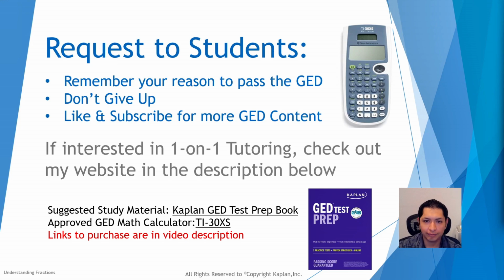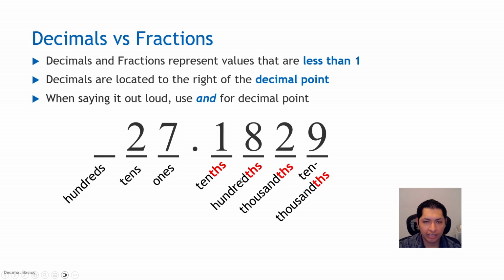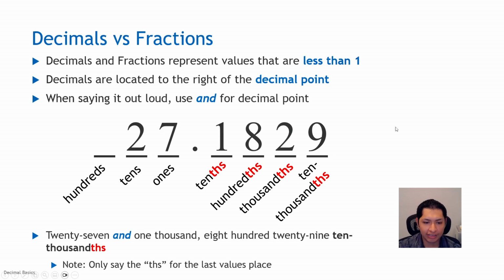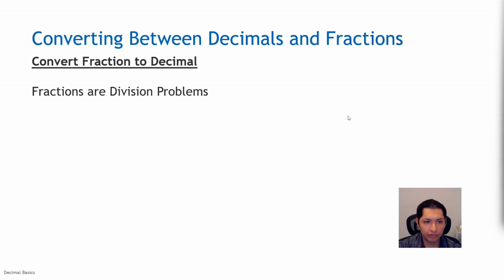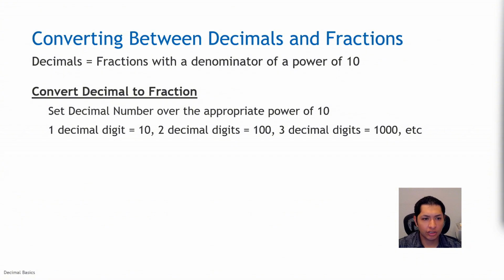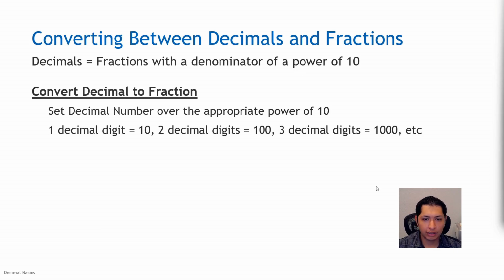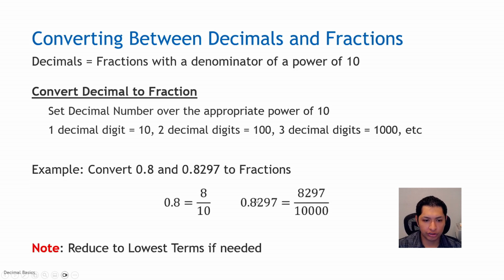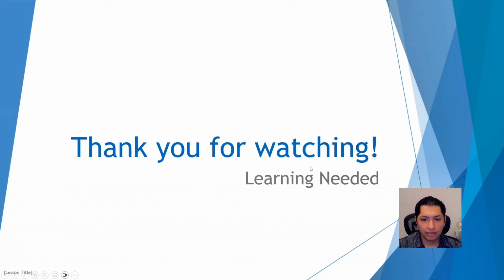GED Math Lesson 1-6: Understanding Decimals and Converting Between Fractions and Decimals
GED Math Lesson with Overview of Decimals and Steps to Convert Between Fractions and Decimals

0:00 Intro
1:26 Decimals vs Fractions
2:54 Converting Fractions to Decimals
3:28 Converting Decimal to Fractions
5:01 Final Thoughts